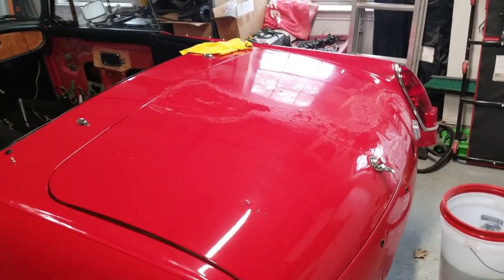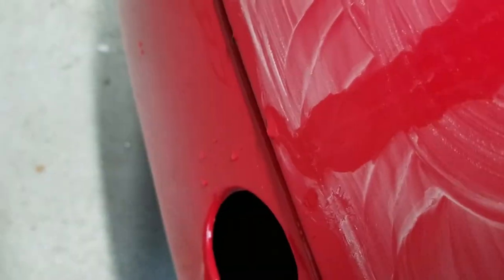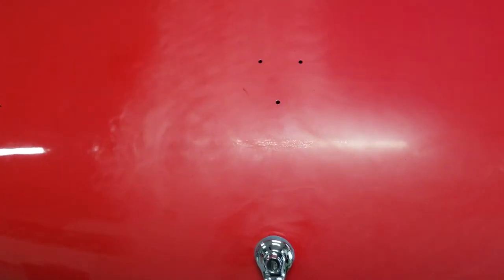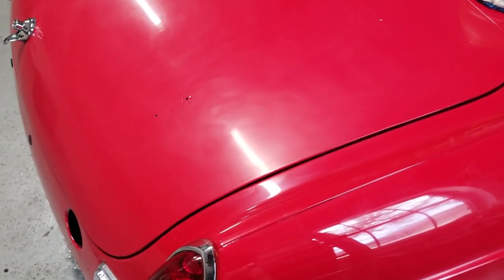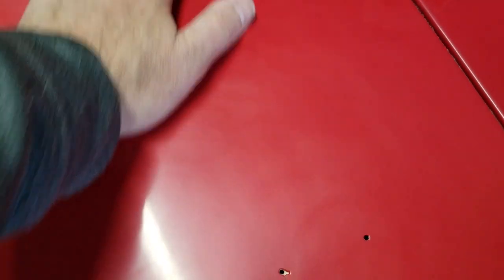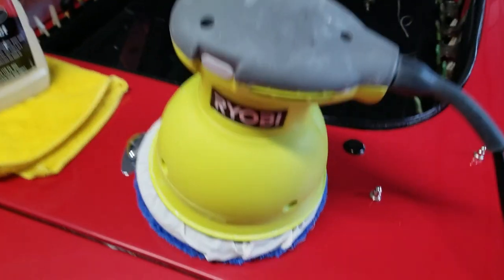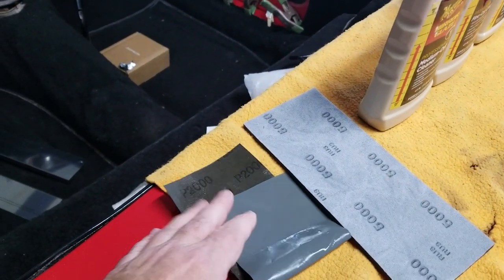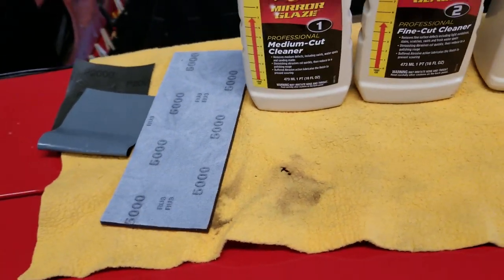Nigel the 1977 MGB polishing after new paint job. How to remove orange peal, and eggshell texture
This is a quick instructional video that shows that it is OK to take sandpaper to your paint.  After a new paint job it is required sometimes...

my Polisher: